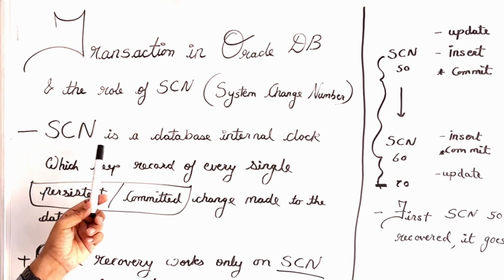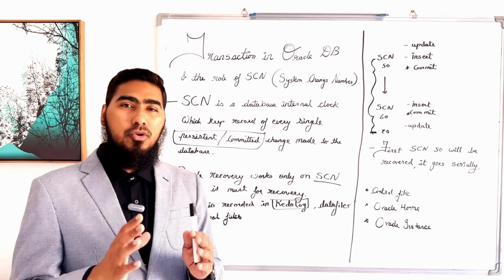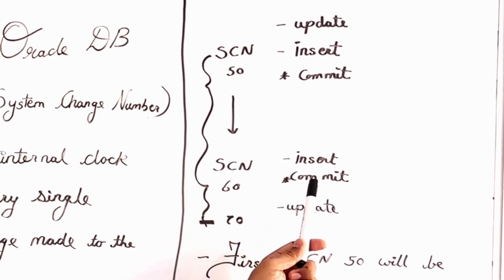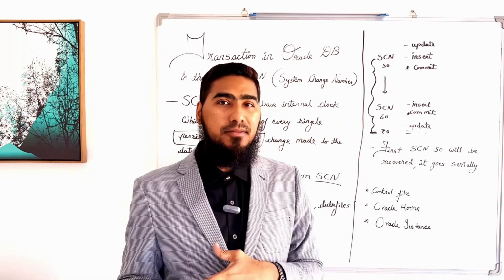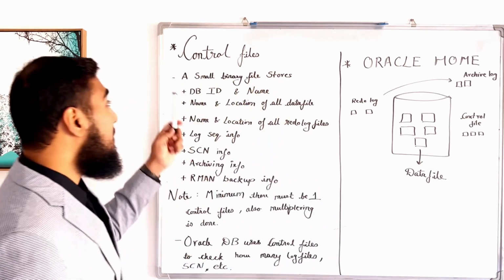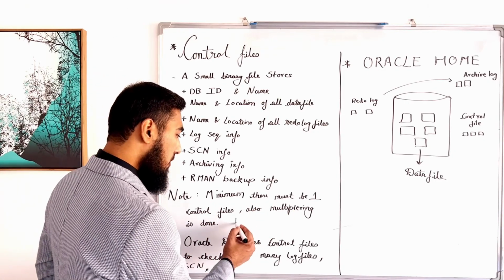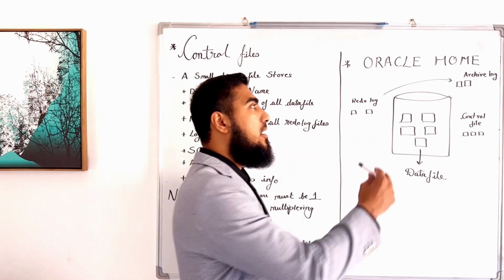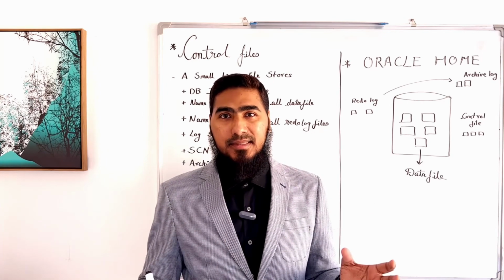Oracle 19c database Control File & SCN explained Video #11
oracle database oracle 19c, 12c database tutorial oracle database 19c oracle database architecture

Today we will see what are the upcoming topics I will cover in oracle

Oracle database server

Concept and architecture

Oracle networking

Daily DBA tasks

DR and HA solution

Performance Tuning